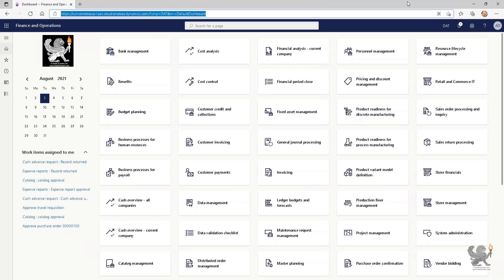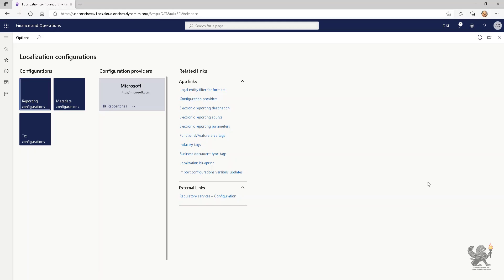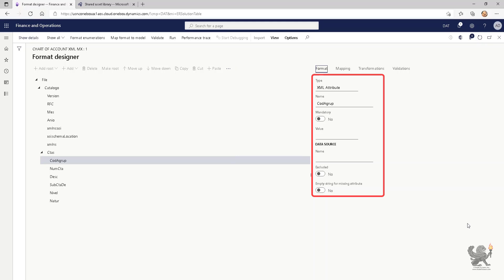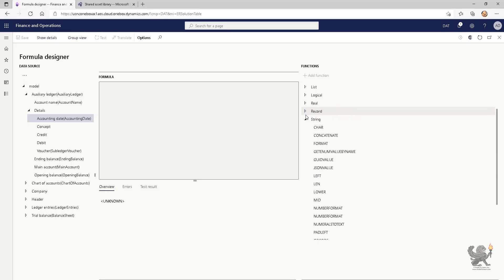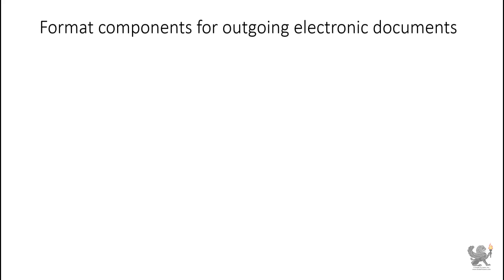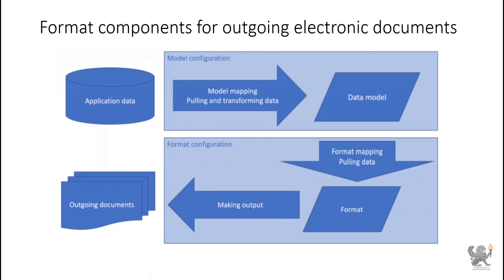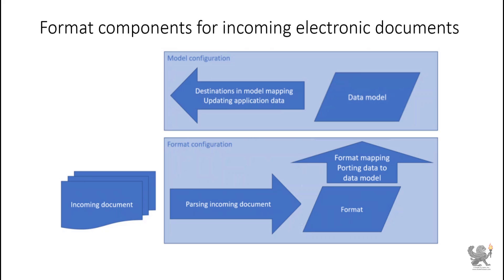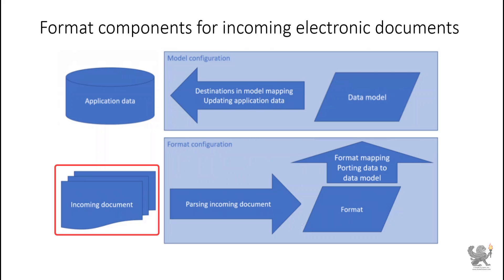Configure and use Electronic reporting in Dynamics 365 Finance and Operations apps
This is a sample of course which demonstrates how to configure and use Electronic reporting in Dynamics 365 Finance and Operations apps.